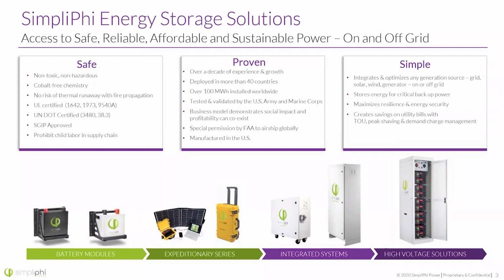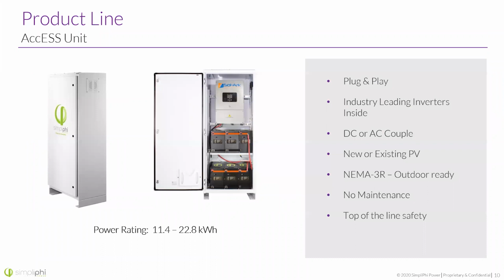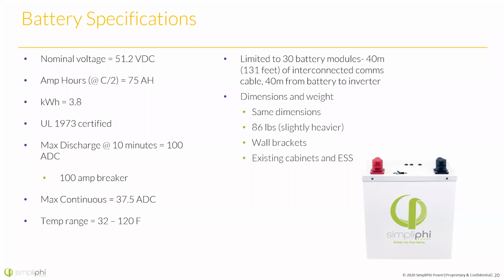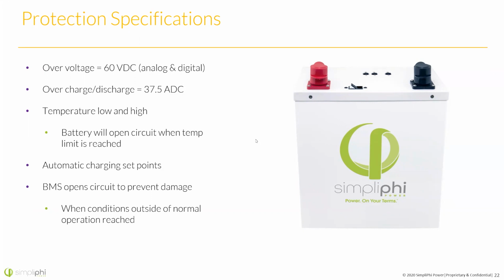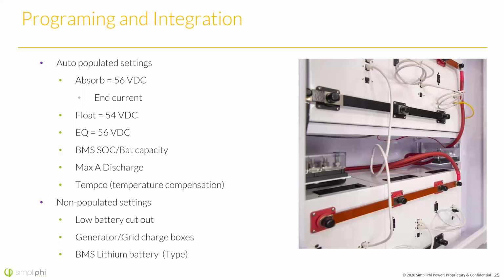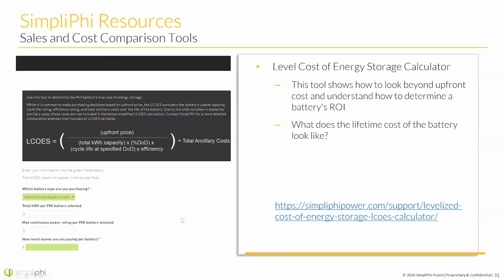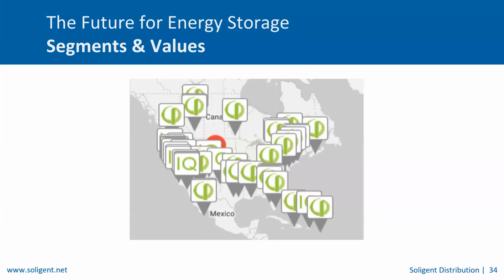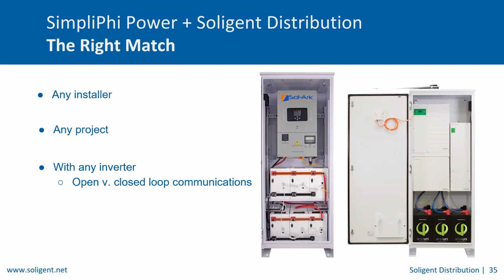SimpliPhi Elite IQ Installer Training: AmpliPHI Your Power! Co-Hosted By Soligent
SimpliPhi Power and Soligent team up to provide you the best tips, tricks and products for a seamless installation! In this training with Soligent, we discuss:

- A brief history and overview of our companies
- Our new AmpliPHI battery specificiations, benefits, and features with closed loop communication
- An overview of our AccESS unit and PHI batteries
- SimpliPhi's design tools, dynamic calculators and free support resources

As we all hunker down and practice social distancing, our SimpliPhi Elite IQ Installer Training keeps you up to date with the latest in energy storage technology, applications and integration requirements for critical back up and daily savings by offering a series of FREE online webinars and trainings.